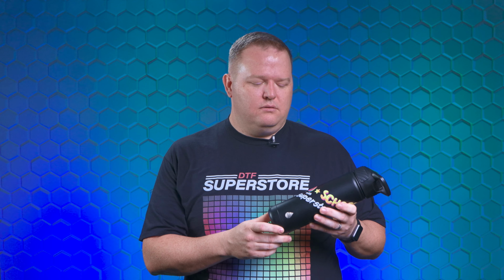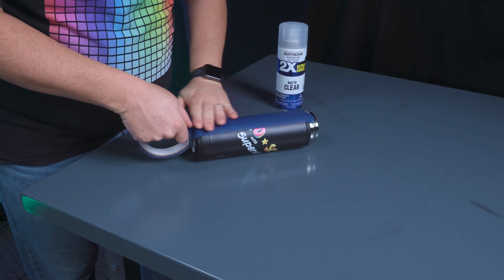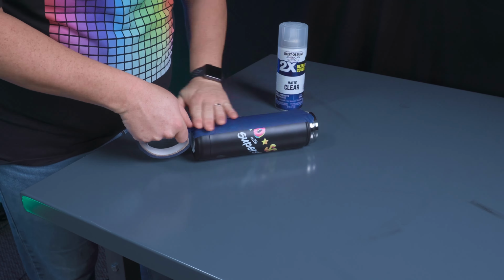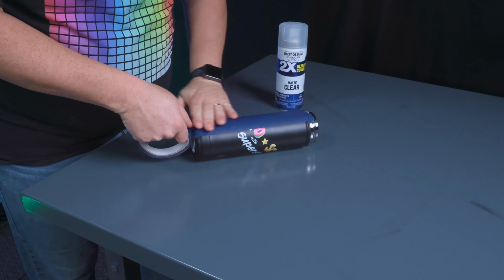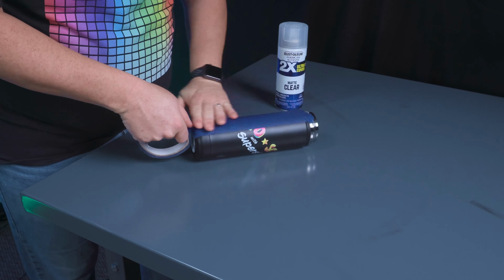Can a DTF Water Bottle Survive the Dishwasher?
🍶 Discover the unexpected resilience of the DTF water bottle from our back-to-school series! 🎉 This video explores the durability of the bottle, coated and uncoated, even testing its dishwasher safe qualities. ✅

Welcome to our surprising exploration of the DTF water bottle! 🍶💧 In this episode, we put the DTF bottle to the test, examining its unexpected durability and its ability to be dishwasher safe, both coated and uncoated.

Starting off skeptical, our journey with this water bottle has been full of twists and turns. We tried various treatments to see if it would withstand normal use and were amazed by the results. 🤩 Even running it through the dishwasher seemed to hold up remarkably well. Both the clear coat side and the non-coated side impressed us with their resilience. 💪

Intrigued? Join us as we delve into what made the transfer stick (or not stick) to the bottle. Could it have been oils from the skin, manufacturing residue, or uneven heat and pressure from appliances? 🧐 Watch the video to discover our findings and learn about our plans to create the perfect custom DTF dishwasher safe water bottle in future videos.

DTF Superstore is your all in one shop for all Direct to Film supplies. DTF printers, supplies, equipment, film, inks, software, heat presses, and much more.

*Same Day Shipping on Orders Received By Noon AZ Time

DTFsuperstore.com

Fast Shipping! Low Prices! Large USA Inventory!

Let Your Equipment Pay For Itself With Our Financing Options